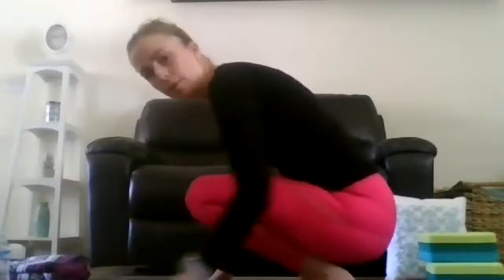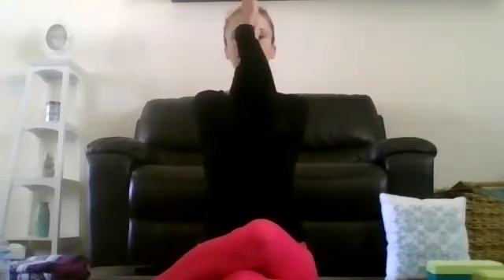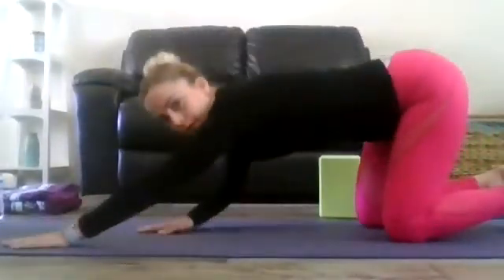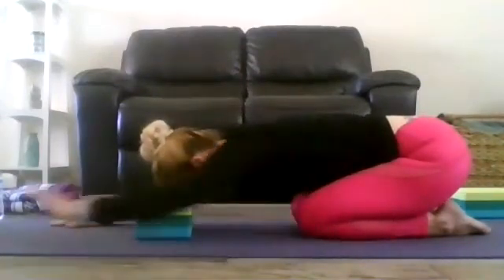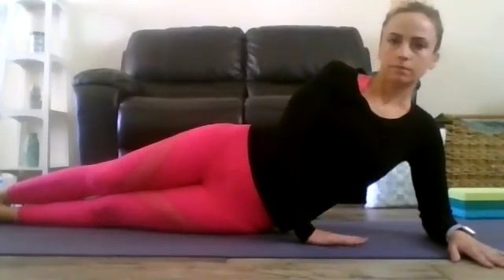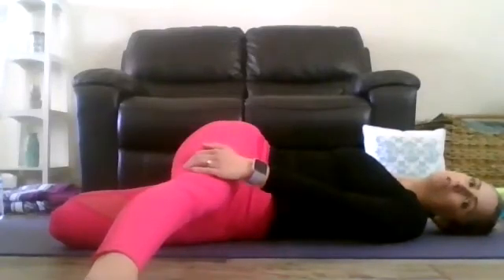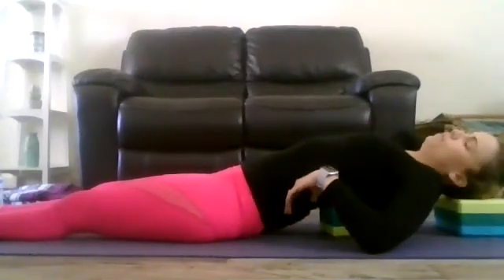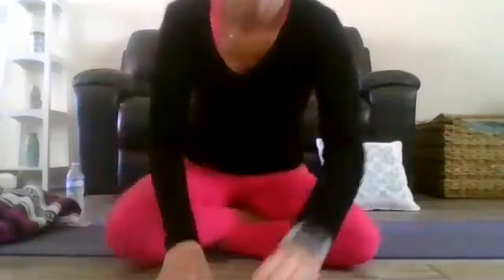Yin Yoga with Tiffanie- Desert Zen Yoga